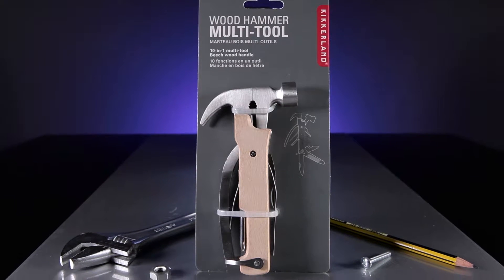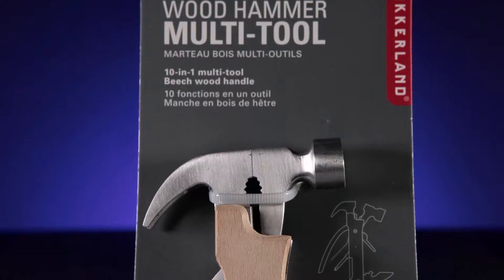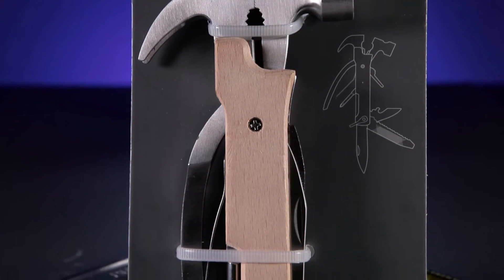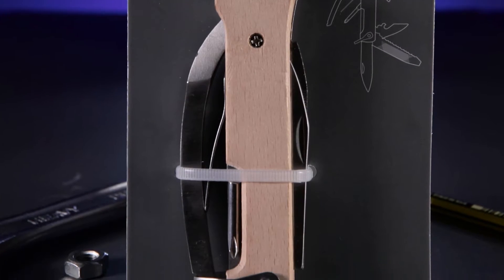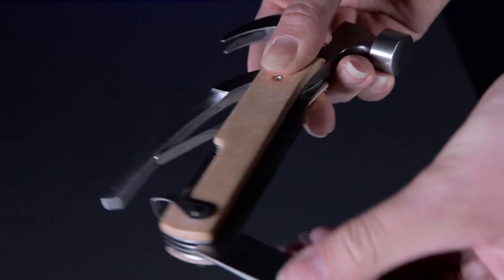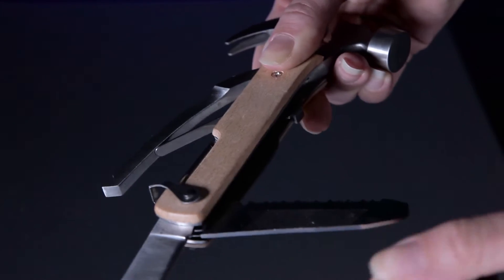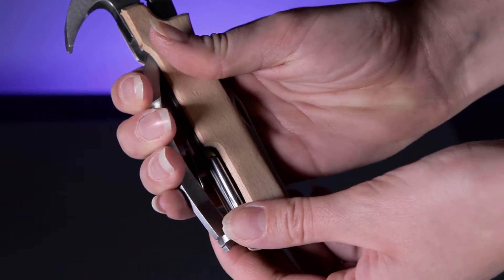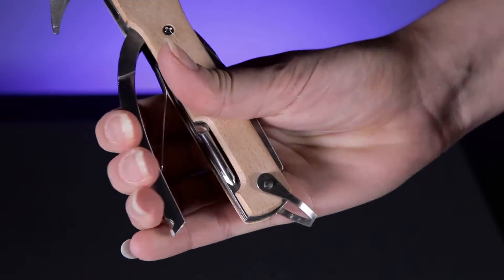Wooden Hammer Multi Tool - A Multi Tool That Will Get The Job Done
With 10 functions in 1 this compact multi tool boasts a variety of different tools from screwdrivers, to wire cutters and even a swiss army knife so you'll never get stuck again with a job! Great for keeping in your drawer or in your car you can fix odd jobs in a jiffy and won't have to hunt for your tool box to get it done!

This well made and compact device is the perfect gift for the handyman in your life or for someone who loves to fix or take things apart! All housed in a great and robust design it will last for years and years!